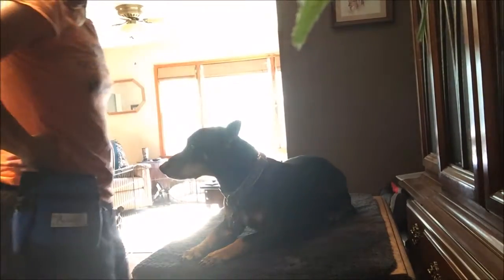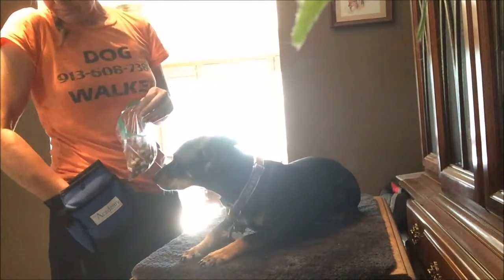Doc Holliday Vet Exam muzzle touch to gator mouth